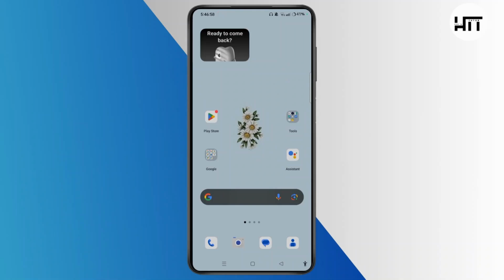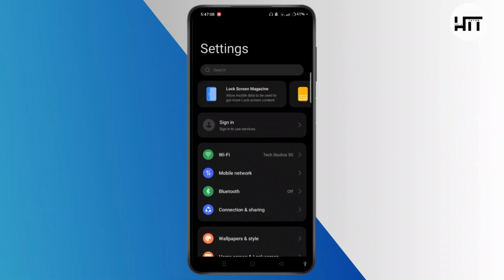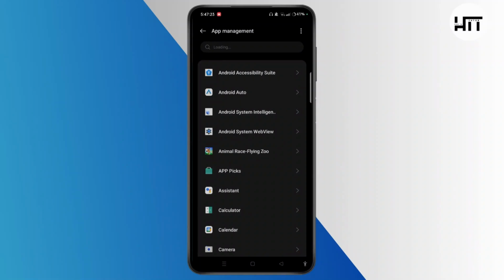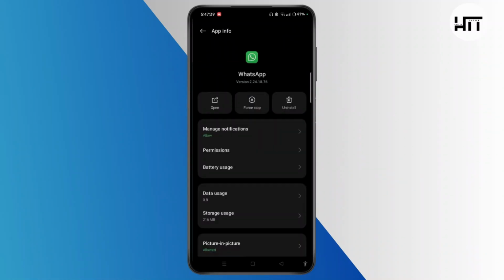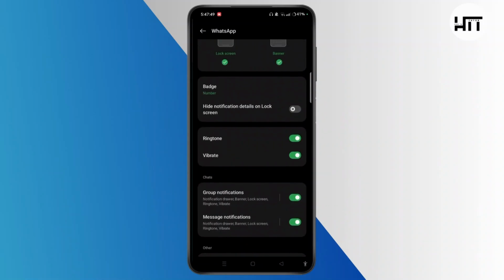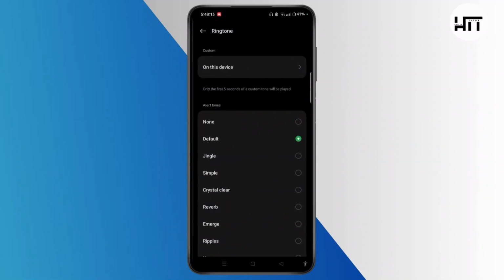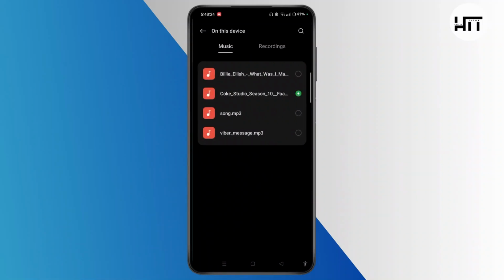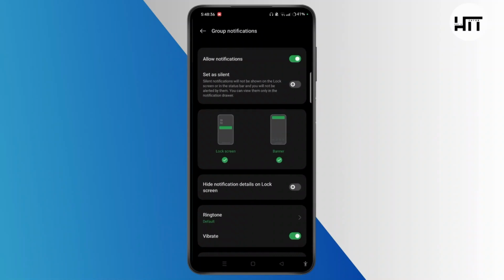How to set custom ringtone on WhatsApp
In this quick tutorial, you'll learn how to save a custom ringtone for WhatsApp on your Android device. Whether you want to personalize your message notifications or group alerts, I’ll guide you step-by-step through the process. From accessing settings to selecting your favorite sound, I’ve got you covered!

Chapters
00:00:00 - Introduction
Learn how to save a custom ringtone on WhatsApp for Android.

00:00:10 - Open Settings
Start by opening the Settings on your Android device.

00:00:20 - Access Apps
Scroll down and tap on "Apps" to manage application settings.

00:00:30 - Manage Notifications
Select "App Management" and find WhatsApp in the list.

00:00:40 - Enable Notifications
Tap on "Manage Notifications" and ensure notifications are allowed.

00:00:50 - Locate Ringtone Option
Scroll down to find the "Ringtone" option and toggle it on.

00:01:00 - Set Custom Ringtone
Choose "On this device" to select your desired custom ringtone.

00:01:10 - Custom Ringtone for Groups
Repeat the process for group notifications to personalize those alerts as well.

00:01:20 - Conclusion